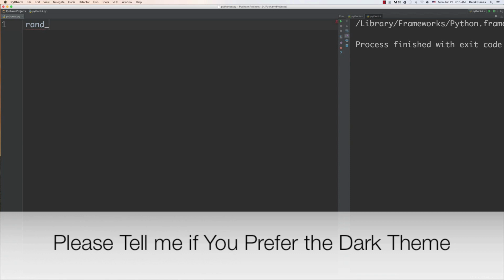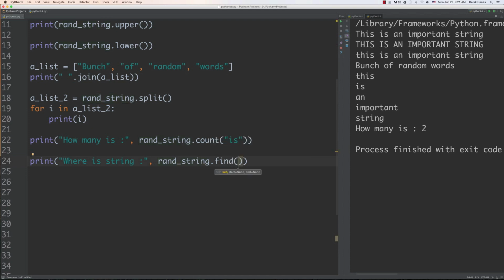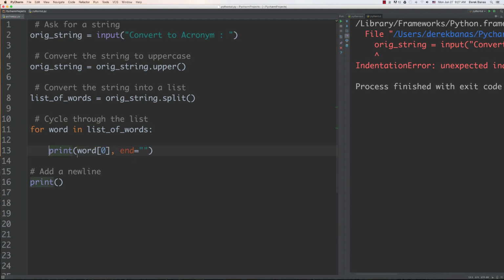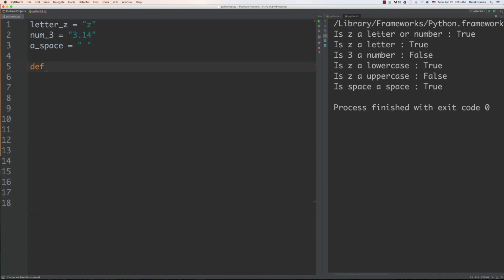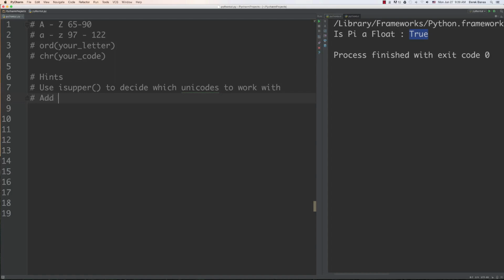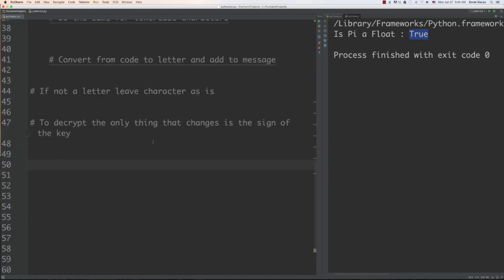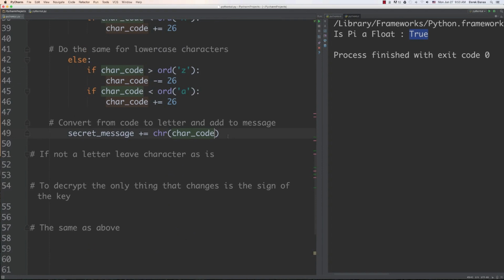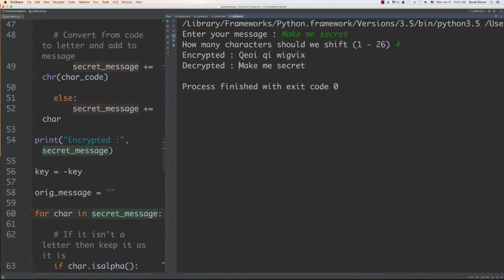Python String Functions Explained | Part 4: Essential String Operations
In Part 4 of our Python series, we dive into string functions! Learn how to use Python's built-in string functions to manipulate, format, and work with text efficiently. We’ll cover essential functions like .upper(), lower(), replace() , split(), and more, with easy-to-understand examples. This tutorial will enhance your ability to handle strings like a pro.